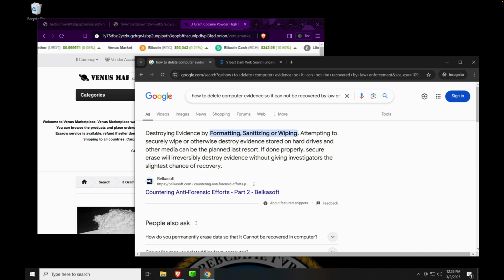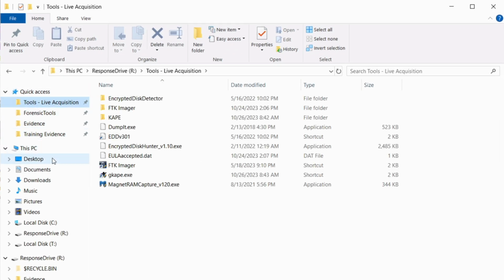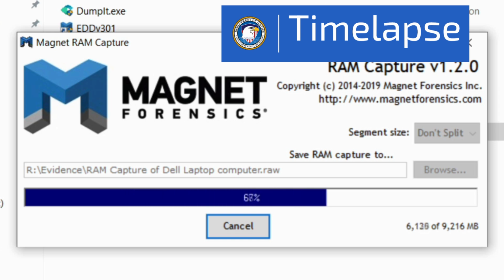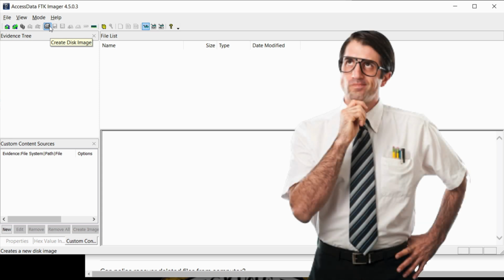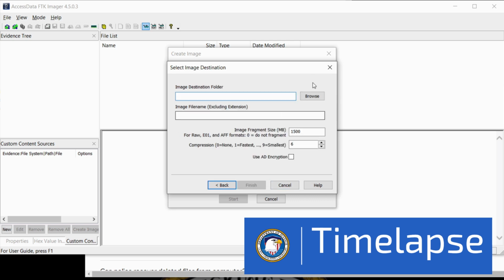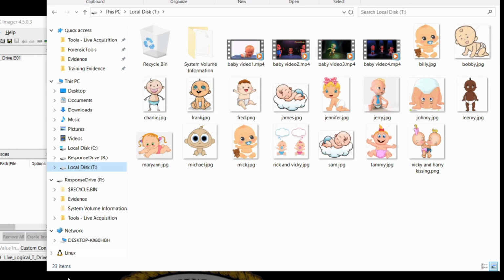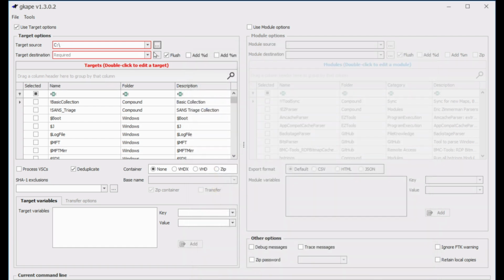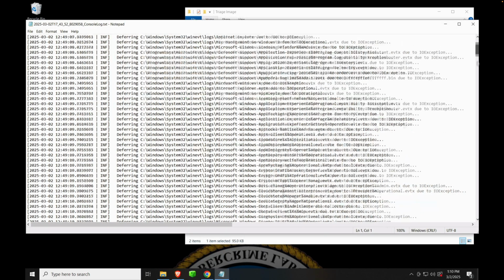Preferred Incident Response Procedures Demo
This is a demo of the proper procedures for an incident response
0:00 beginning
1:17 Image RAM w/FTK Imager
2:05 Image RAM w/Magnet RAM Capture
2:45 Check for Encryption
3:35 Preserve Encrypted Drive via Live Logical Image
5:00 Compare Live Logical Image with Encrypted Drive w/File Explorer
6:25 Rapid Live Triage Image with KAPE